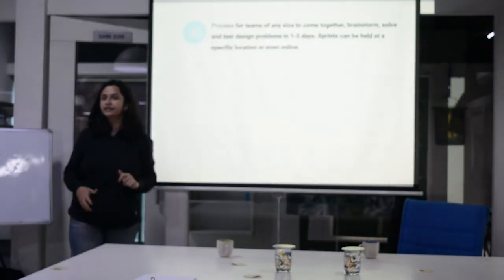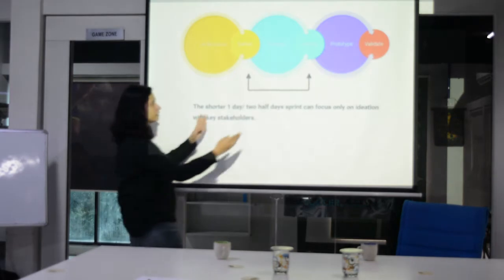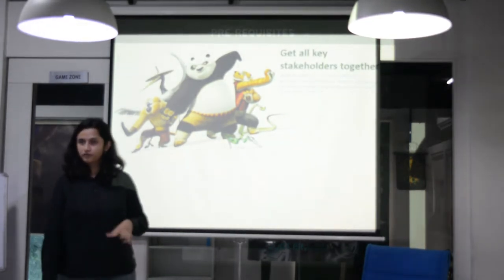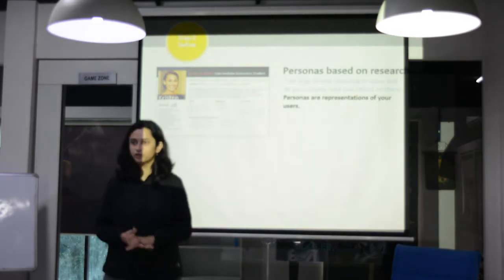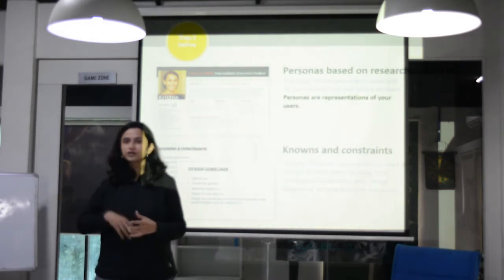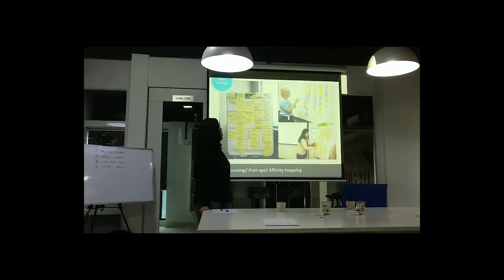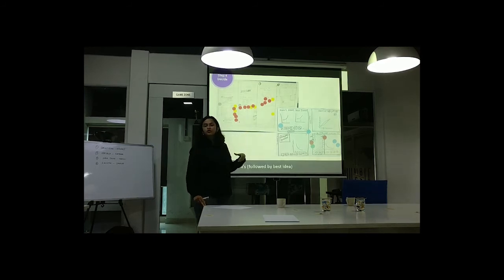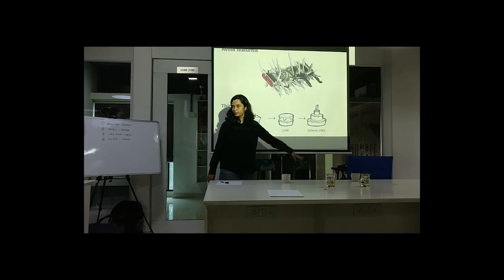Startup Grind Pune hosts Aboli Maydeo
Aboli is an accomplished User Experience Consultant and HFI-Certified Usability Analyst™ with 12 years of extensive experience in the design industry. She has successfully conceptualized and delivered multi-channel, intuitive, accessible and engaging digital experiences for fortune 500 clients as well as startups.
Aboli comes from a Hybrid Designer background with expertise in User-Centered Design (UCD) methodologies, UX Research and Visual Communication. She has been conducting design sprints and design workshops for the past 4+ years for established product companies like Cengage Learning and has delivered Design Thinking workshop and training at Amdocs as well as various tech startups.